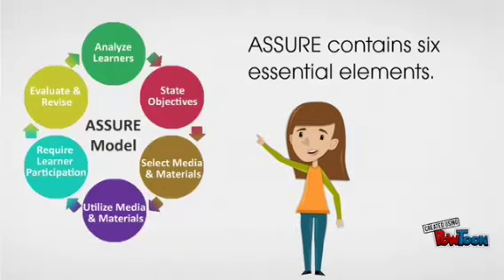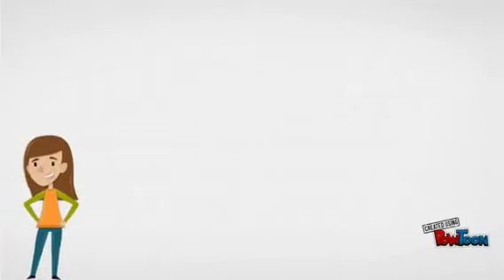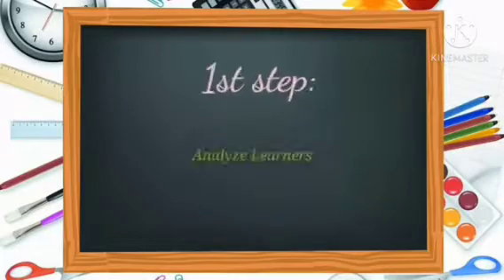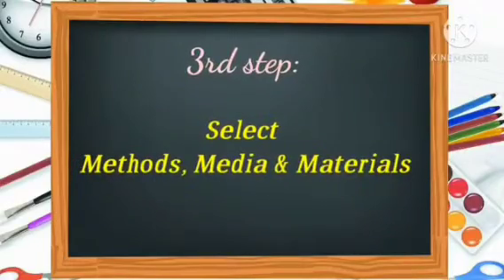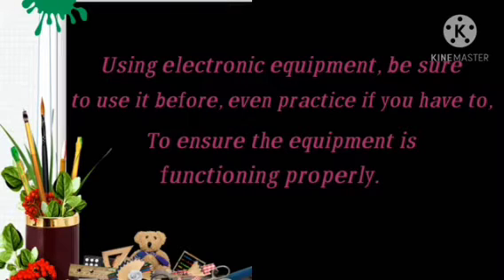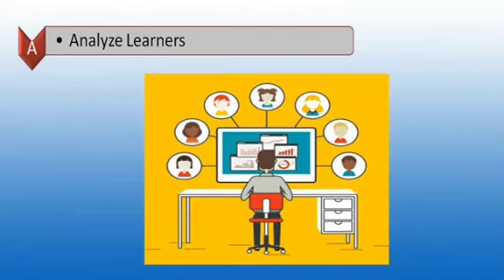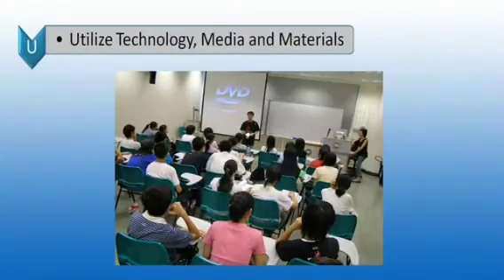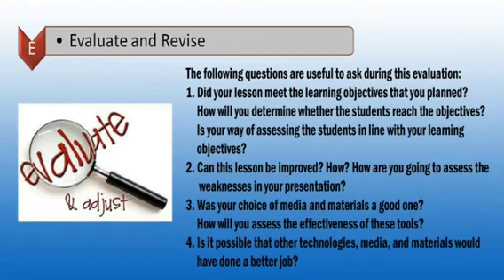A.S.S.U.R.E model for instructional methods